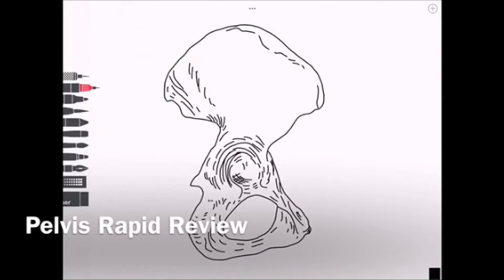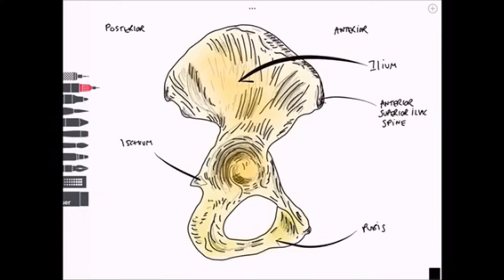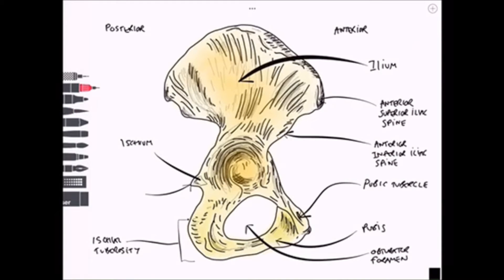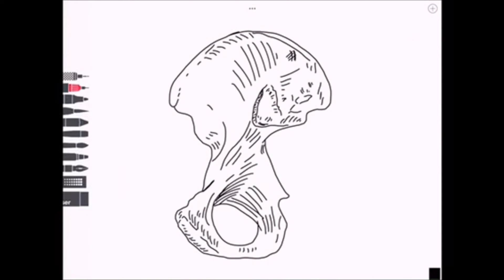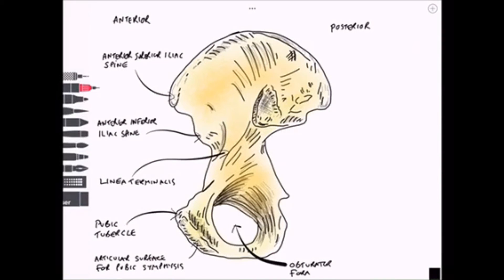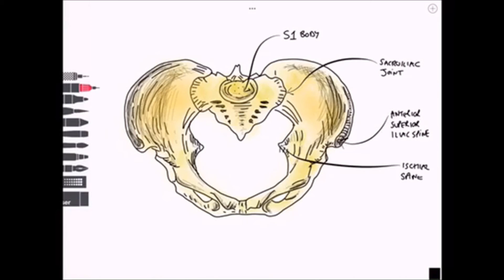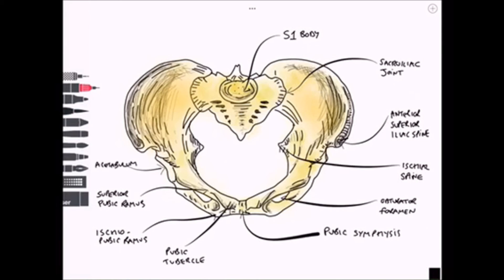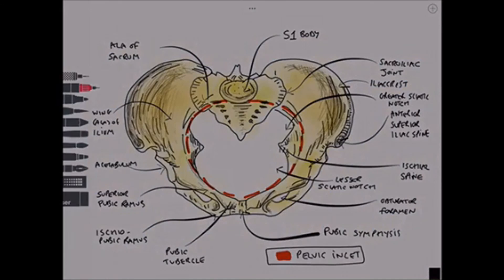Bony Pelvis Rapid Review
Welcome to Soton Anatomy Hub- human anatomy made simple!

In our most recent video, Scott illustrates and describes the bony pelvis!